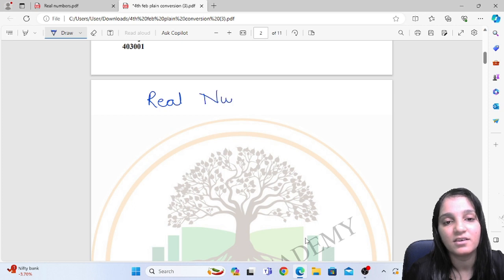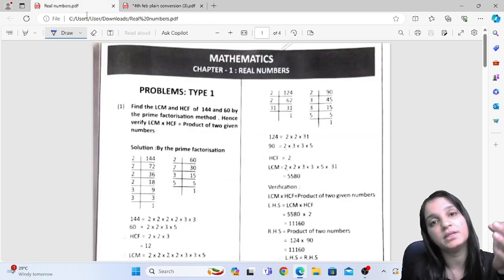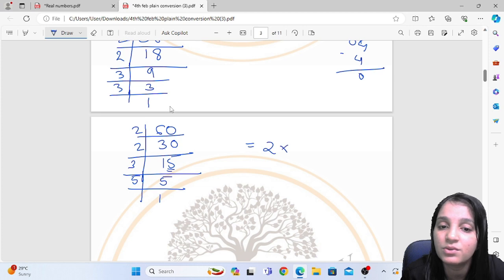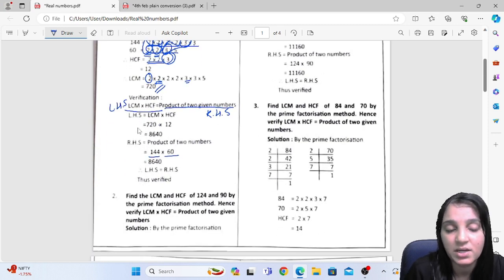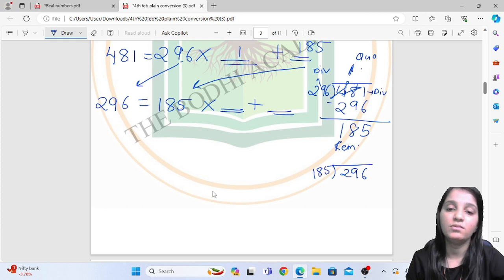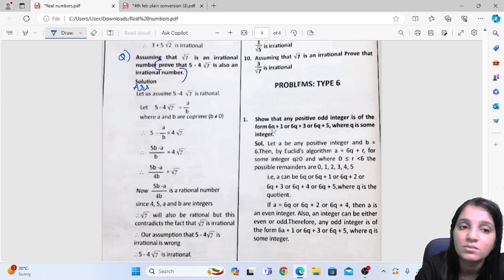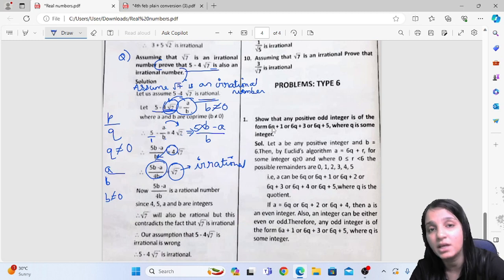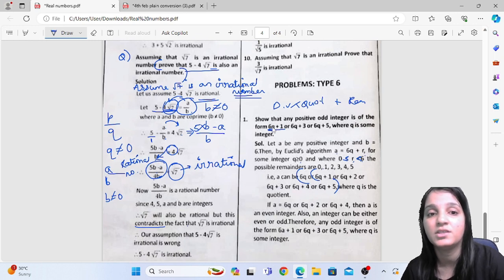GOA STATE BOARDS | Std 10th Maths | CHAPTER 1 | REAL NUMBERS(Learn Real numbers in 18 minutes).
Let us learn class 10th Maths Real Numbers. In this video you will learn how to solve the important questions from this chapter which is asked in Goa board